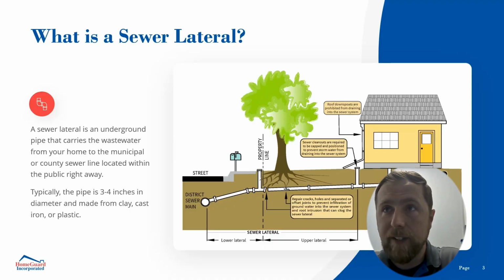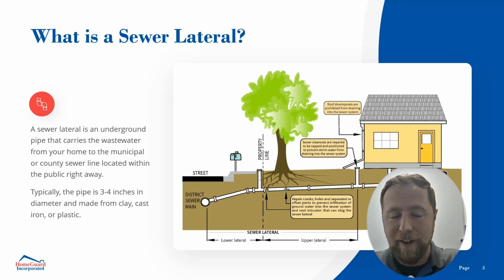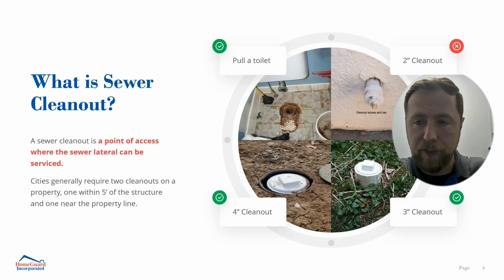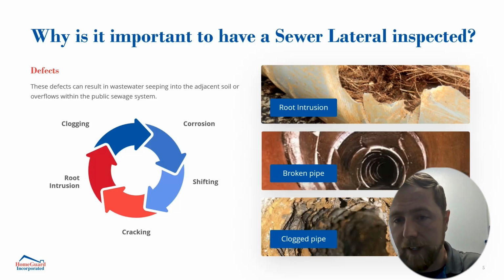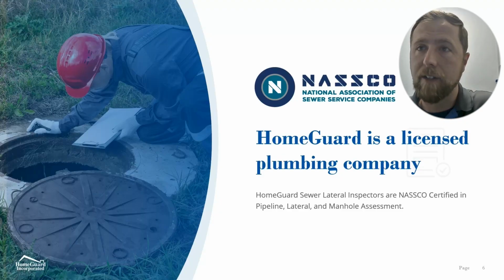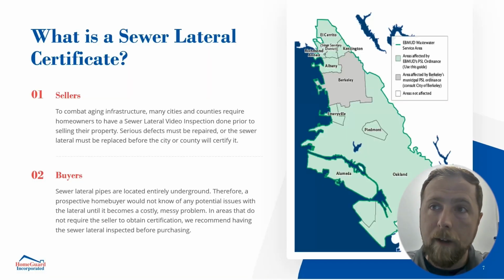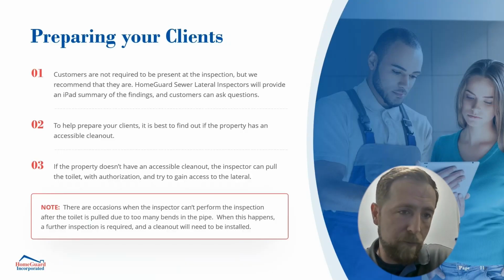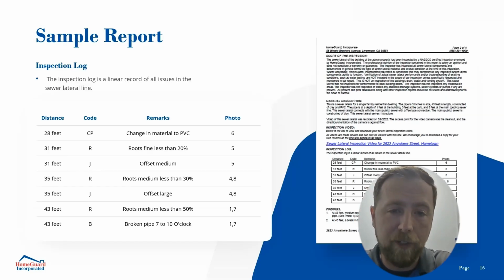SEWER DISASTER Averted with These Prevention Tips!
In this informative video, we delve into the critical importance of sewer lateral inspections for homeowners and potential buyers. Discover why you need a sewer lateral inspection now to avoid costly repairs and ensure the safety and longevity of your property.

📞 Contact Travis Paulson
Vice President of Operations, Home Guard Incorporated

⏰ Timestamps:

00:00:00 - 00:00:26: Importance of Sewer Laterals
00:00:26 - 00:01:00: Shocking Statistic: Sewer Pipe Failures
00:01:00 - 00:01:19: Meet Travis Paulson: Expert in Sewer Lateral Inspections
00:01:19 - 00:02:14: Introduction to Sewer Lateral Issues
00:02:14 - 00:03:12: What is a Sewer Lateral?
00:03:12 - 00:03:52: Types of Sewer Pipes: Clay, Plastic, Cast Iron
00:03:52 - 00:05:16: Common Materials and Problems
00:05:16 - 00:06:53: Understanding Upper and Lower Laterals
00:06:53 - 00:08:07: Responsibilities for Sewer Laterals
00:08:07 - 00:09:14: Depth and Location of Sewer Laterals
00:09:14 - 00:12:06: Tree Roots and Sewer Damage
00:12:06 - 00:15:20: Modern Sewer Pipe Materials
00:15:20 - 00:17:16: Importance of Inspections for Older Homes
00:17:16 - 00:20:04: Legal Requirements for Sewer Lateral Inspections
00:20:04 - 00:22:01: The Pressure Test for Sewer Laterals
00:22:01 - 00:24:21: Cost of Sewer Lateral Inspections
00:24:21 - 00:27:06: Preparing for an Inspection
00:27:06 - 00:28:04: What’s Included in the Inspection Report
00:28:04 - 00:29:43: Final Thoughts and Contact Information

Why You Should Watch:

✓ Prevent Costly Repairs: Learn how regular sewer lateral inspections can save you thousands in unexpected repair costs.
✓ Expert Advice: Get professional insights and advice from Travis Paulson, a seasoned expert in sewer lateral inspections.
✓ Legal Compliance: Understand the legal requirements for sewer lateral inspections in your area to stay compliant and avoid penalties.
✓ Home Maintenance: Enhance your knowledge of essential home maintenance practices to keep your property in top condition.

🏙️ The Market I Serve:
My primary focus is on the dynamic and ever-evolving Silicon Valley real estate market. I understand the unique challenges and opportunities this region presents.

🎯 Specific Target Audience:
My expertise is dedicated to individuals who aspire to build wealth for the future. Whether you're searching for your dream home, looking to sell a property, or seeking lucrative investment opportunities, I'm here to guide you every step of the way.

🚀 Mission Statement:
My mission is clear and compelling: to guide and inspire individuals to invest smarter and with greater confidence in real estate. As I help you achieve your financial goals, I'm also actively optimizing and building my own personal portfolio, leading by example in the pursuit of real estate success.

Join me on this exciting journey towards financial prosperity and real estate success. Let's make smart investment decisions together, secure a brighter future, and unlock the doors to wealth and homeownership.